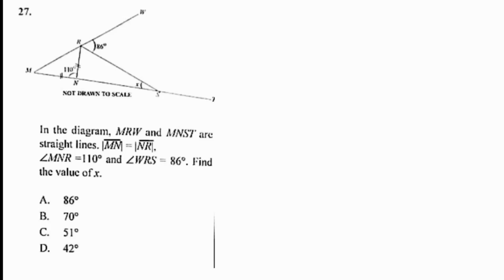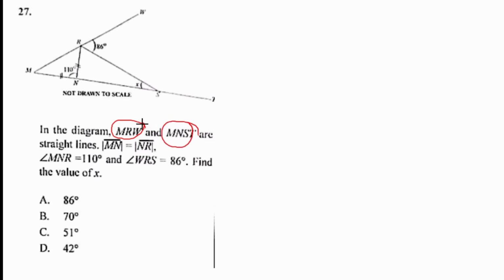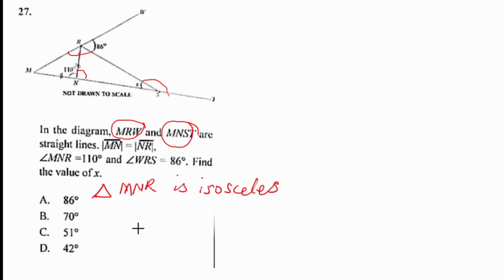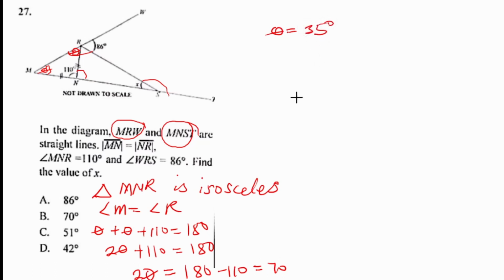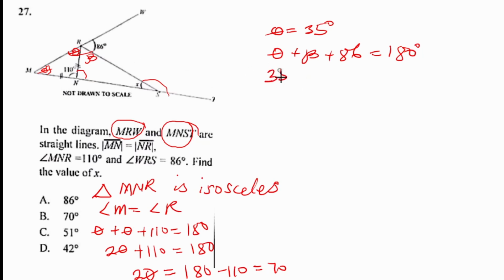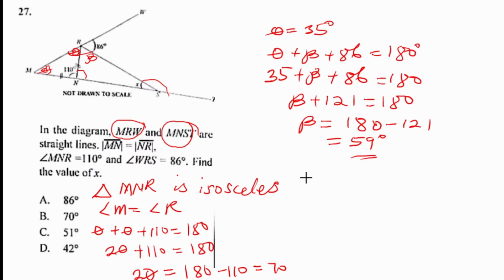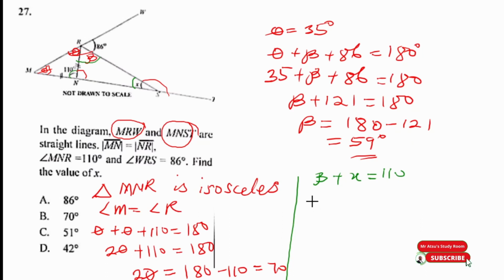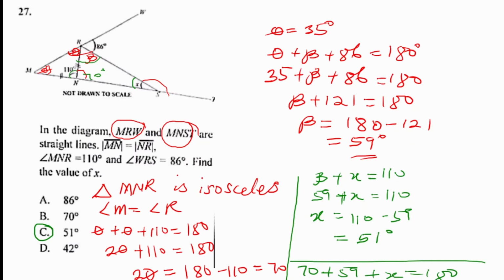WASSCE 2022 Q27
Geometry Question